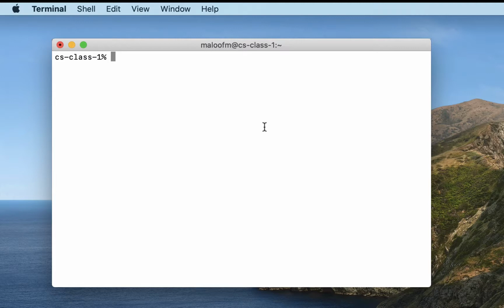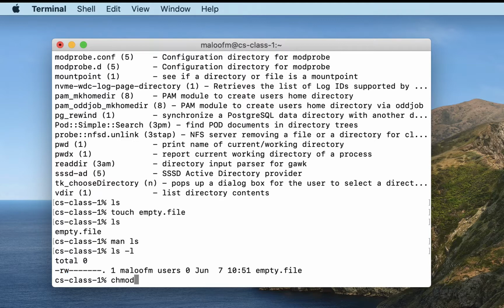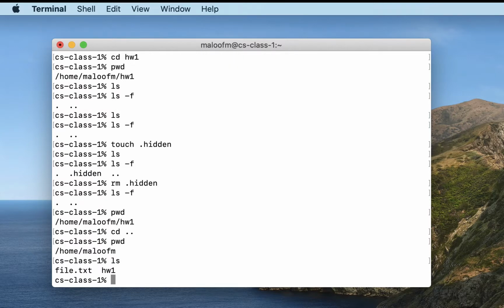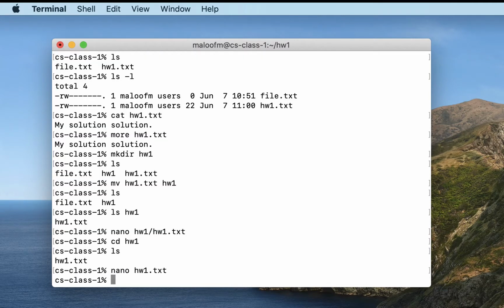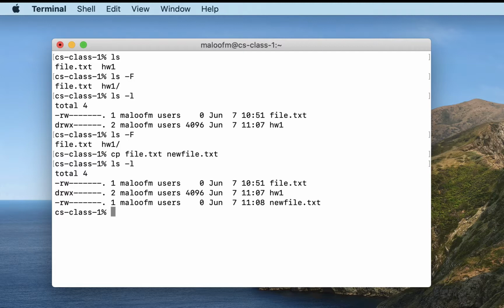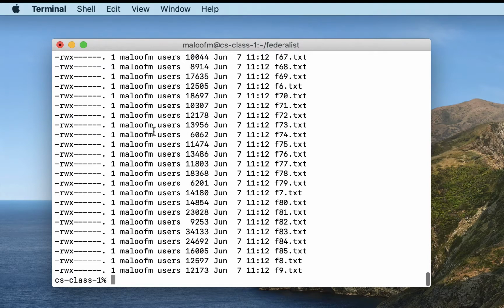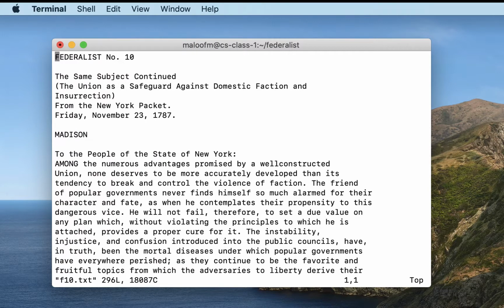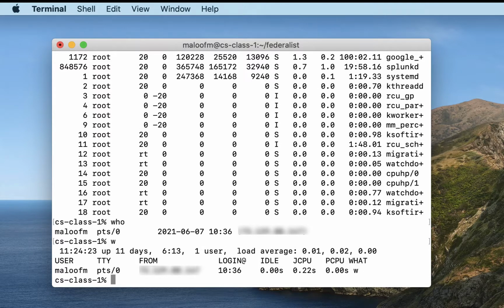Basic Linux Commands for File and Directory Manipulation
In this video, I describe some of the basic Linux commands for file and directory manipulation.  I demonstrate commands for creating (nano, touch, mkdir), listing (ls), renaming (mv), copying (cp), and removing (rm) files and directories.  Using the Federalist Papers, I demonstrate commands that let us work with a large number of larger files, such as listing files with regular expressions, head, tail, more, and grep (get regular expression and print).